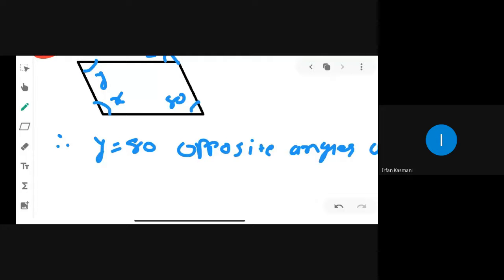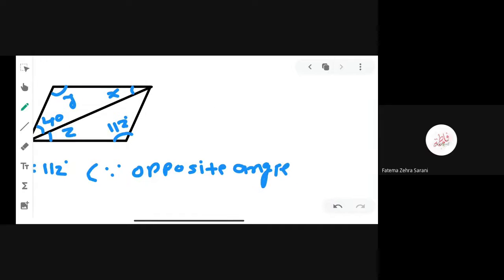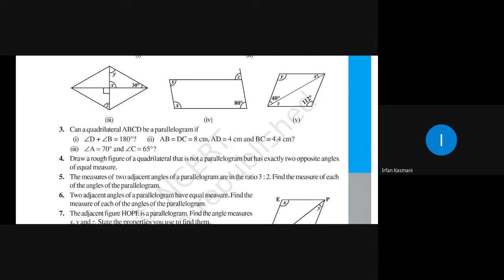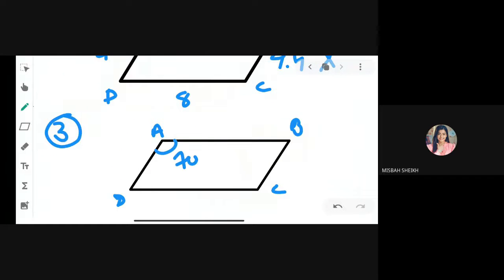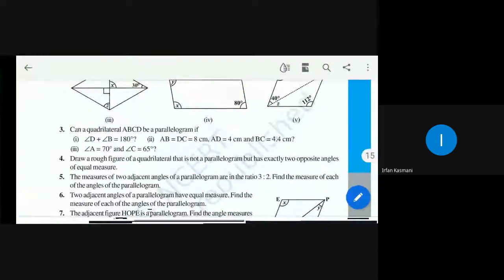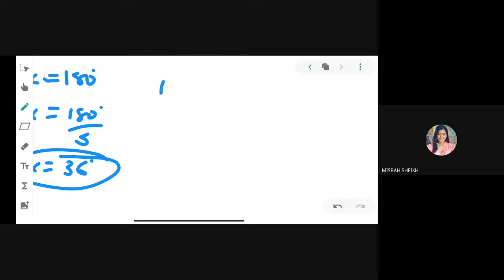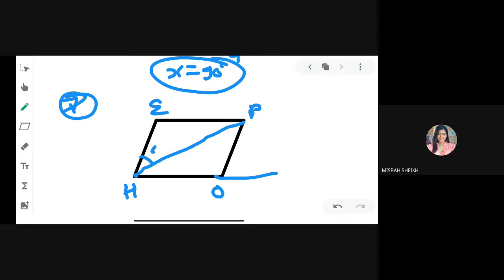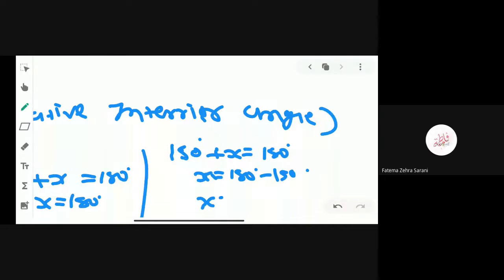MAHDI ENGLISH SCHOOL STD 8E GIRLS SUBJECT MATHS DATE 7 8 21